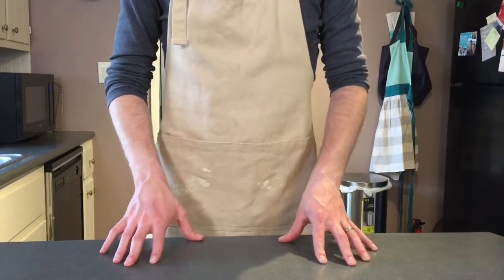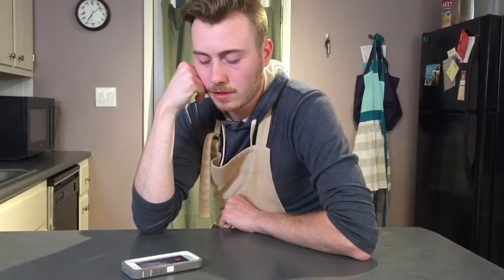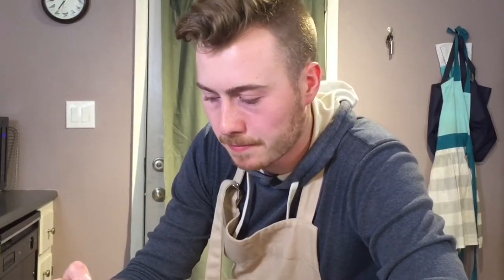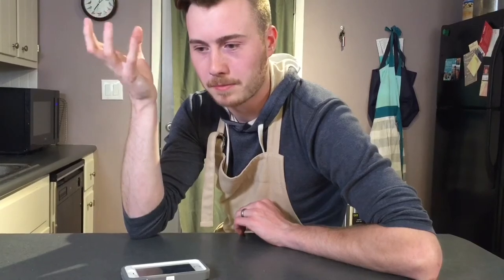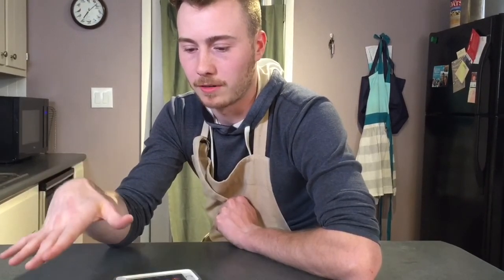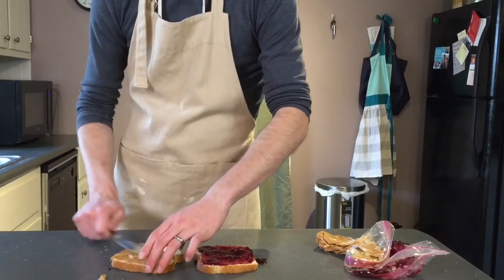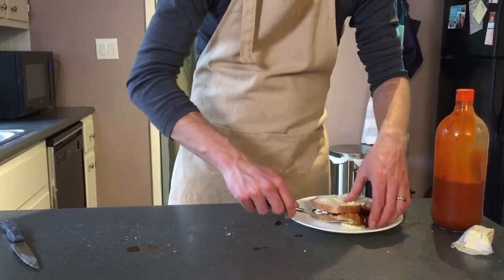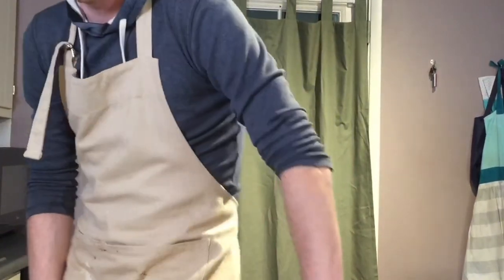Binging With Fabish: Sophisticated Peanut Butter Jelly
Binging With Fabish is far better than Binging With Babish. Fabish shows you how to make a fantastic Peanut Butter Jelly Sandwich that is elevated from a simple child's lunch or a children's TV Show.

Questions or want to talk to me?